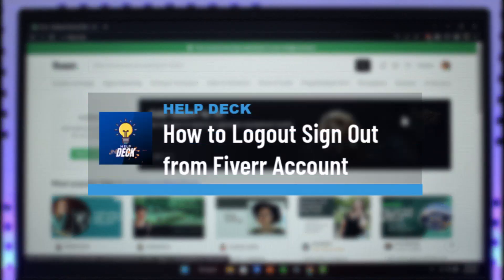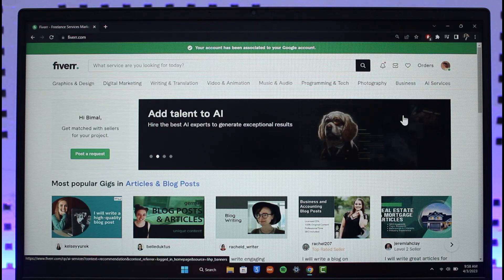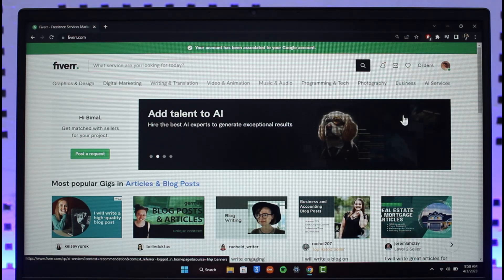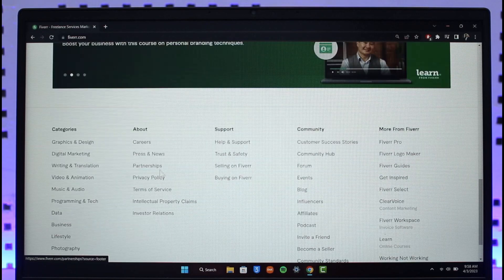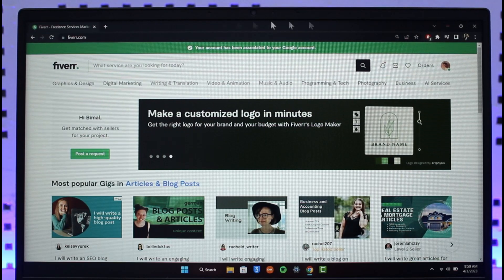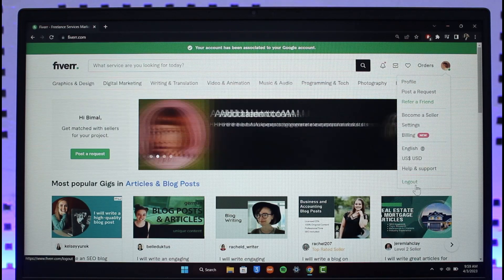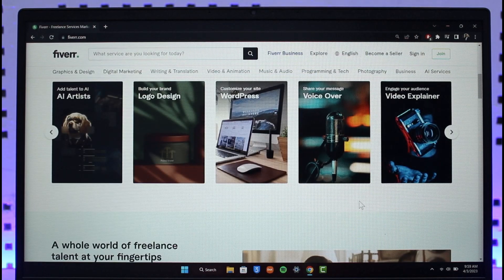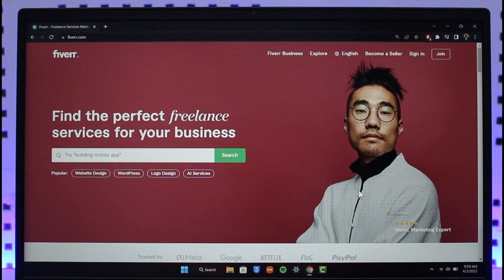Fiverr Logout - How to Sign Out from Fiverr Account ?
This video guides you in quick easy steps to log out from your Fiverr account. So make sure to watch this video till the end.

~ Chapters:
0:00 Introduction
0:16 General Info
0:47 Sign Out from Fiverr
1:11 Conclusion